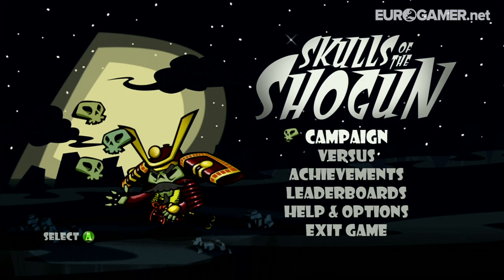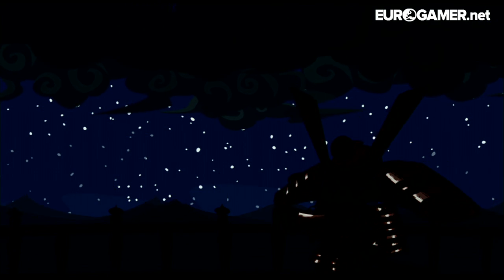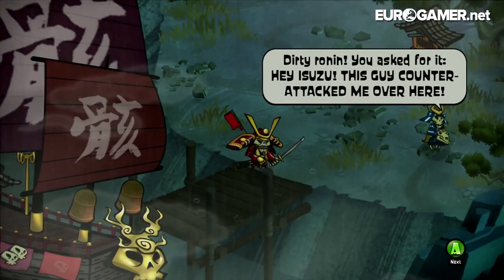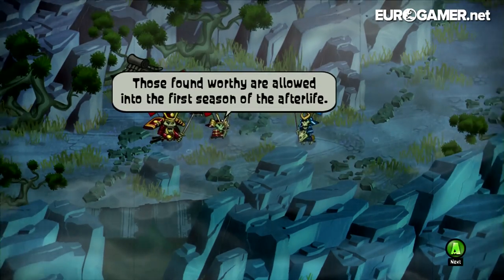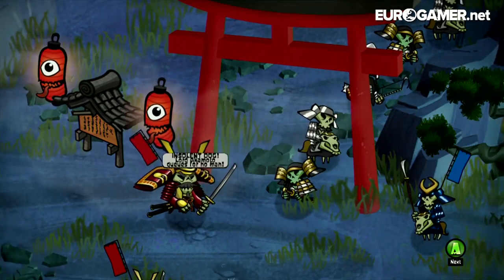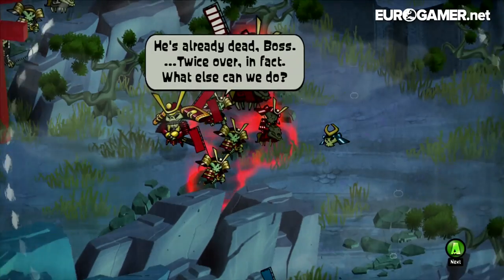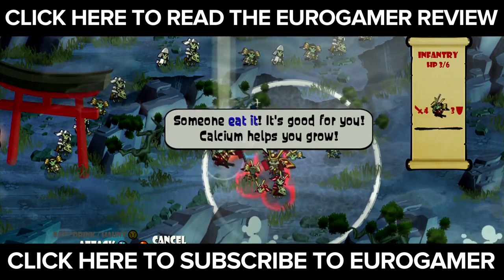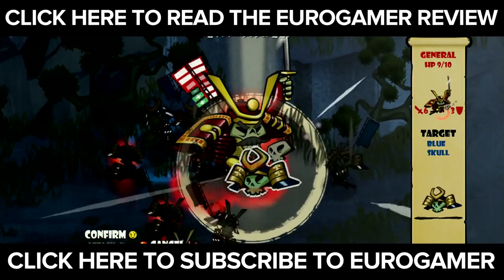Skulls of the Shogun - Let's Play - Eurogamer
Skulls of the Shogun is a fast paced, turn based strategy game and in this let's play of the opening training level you can see exactly how it plays. Will this be one you'll want to miss or are you Shogun'a love it? Find out by pressing play now!